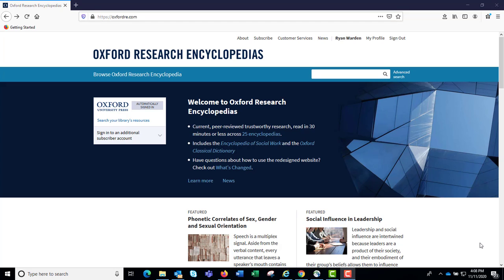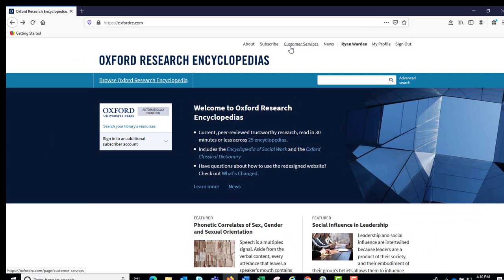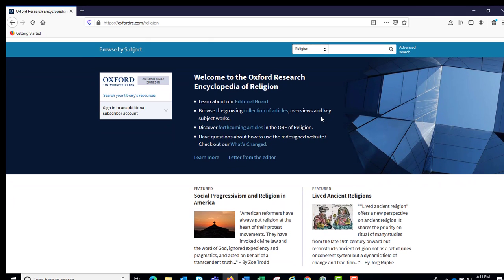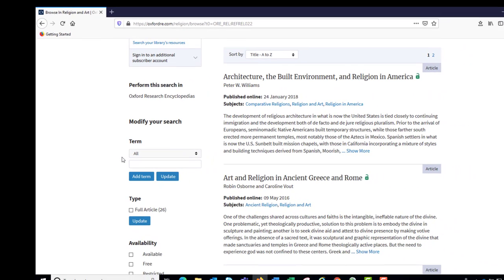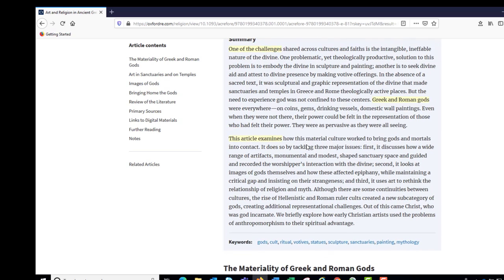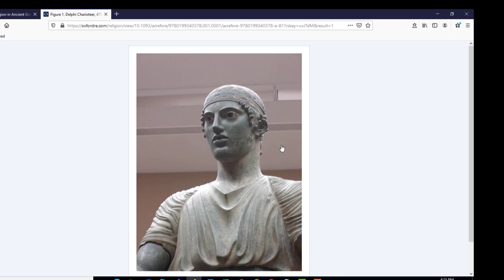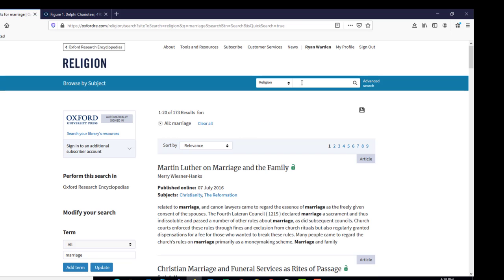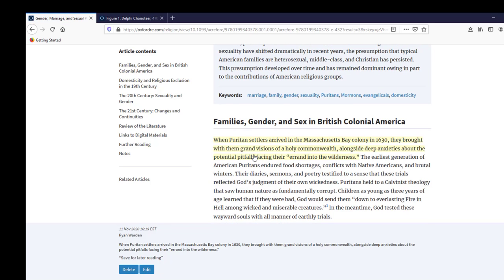Oxford Research Encyclopedias Guided Tour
Learn how to get the most out of the Oxford Research Encyclopedias including tips for search, navigation, filters, citations, and more.